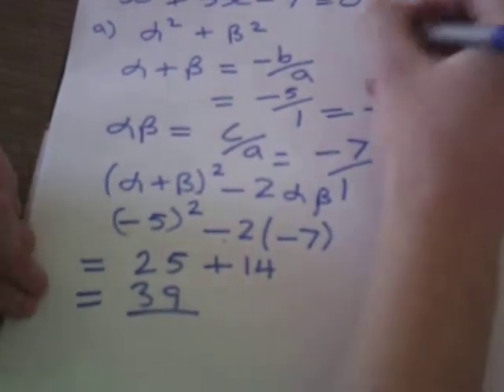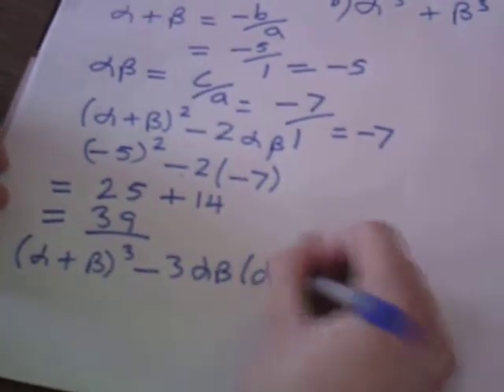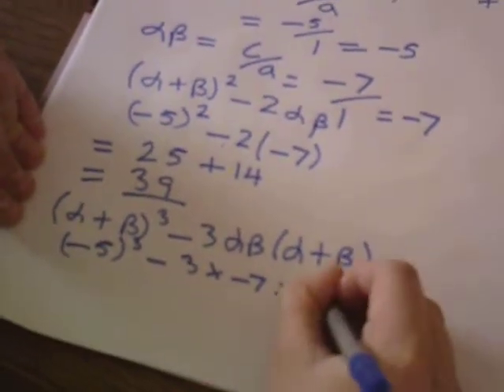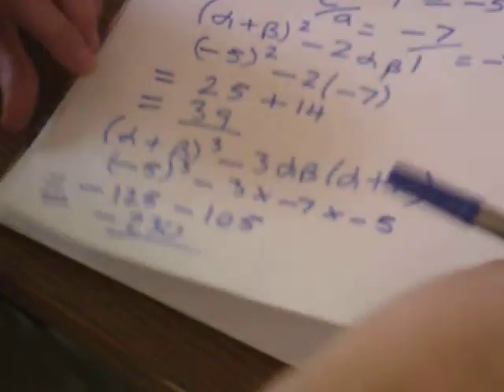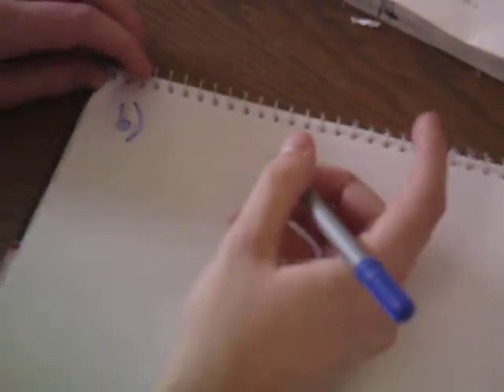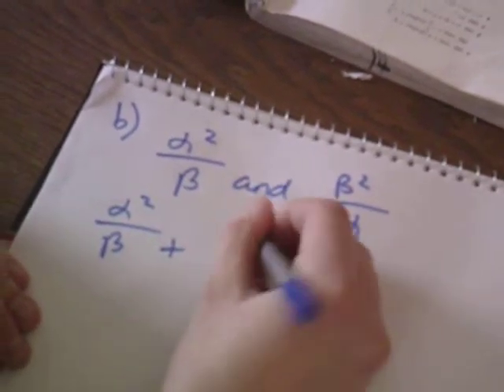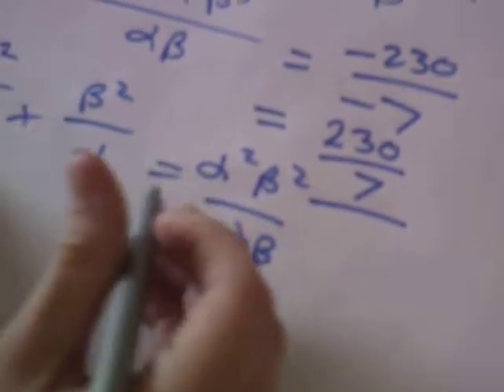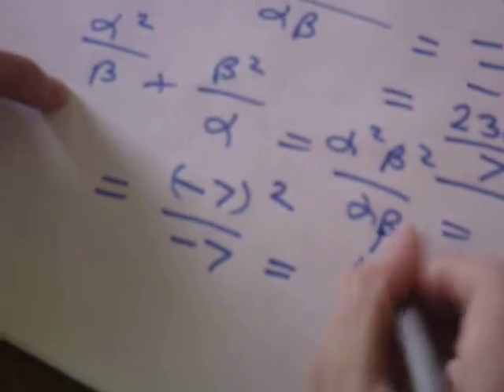Tom's Further Maths Tutorials - MFP1 - Chapter 1 Roots of Quadratic Equations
My first video of the series will be focusing on the first chapter of the MFP1 course for AS level Further Maths students which is on Roots of Quadratic Equations. Hope this is a good help to you and apologies for the poor quality of my videos!